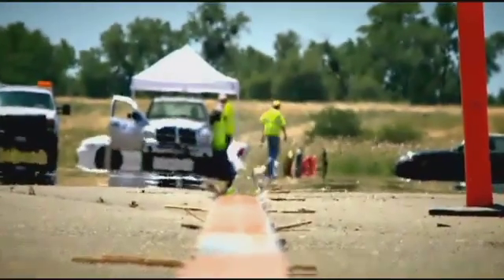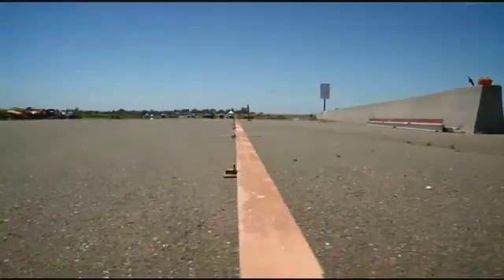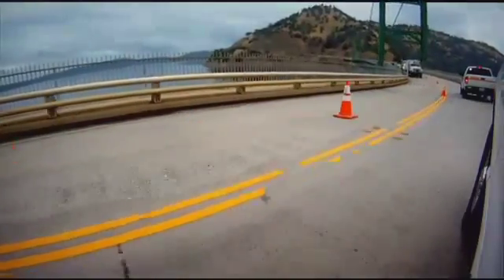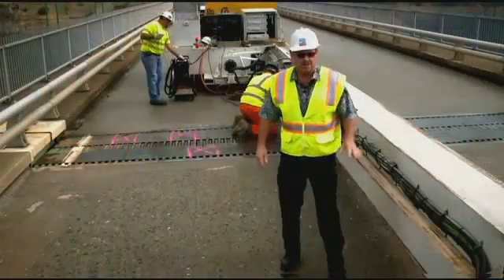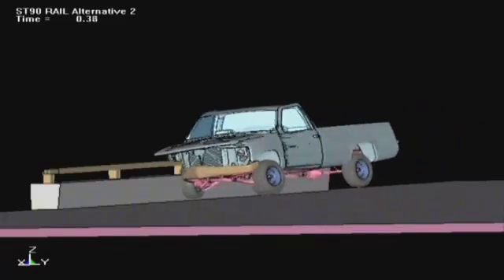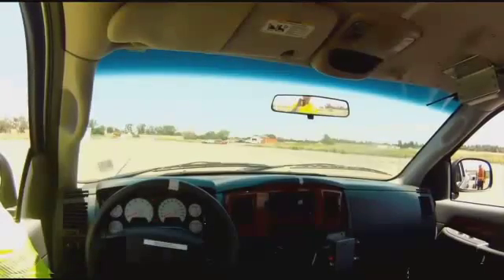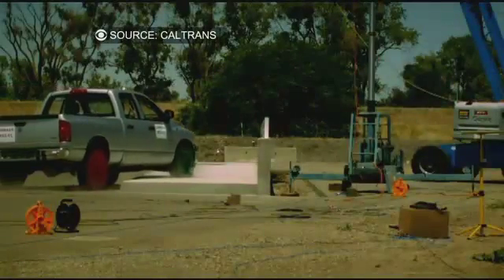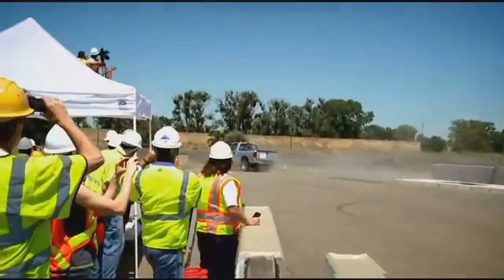Caltrans Crash Testing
After learning California's Department of Transportation is the only such department in the country to conduct its own crash testing, we became the first station to ever get an inside look at the testing process. This crash of a truck into a bridge rail is just one of many tests that ensures structures on the side of our roadways are safe for drivers.